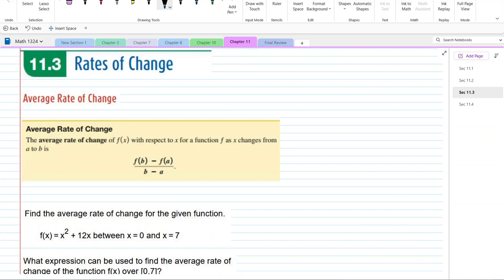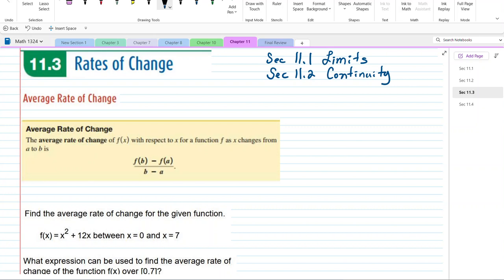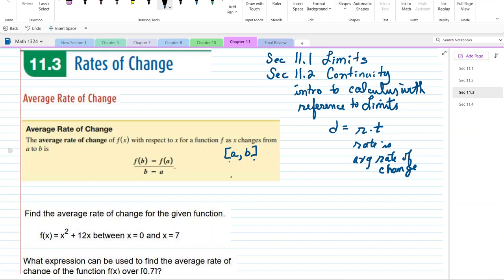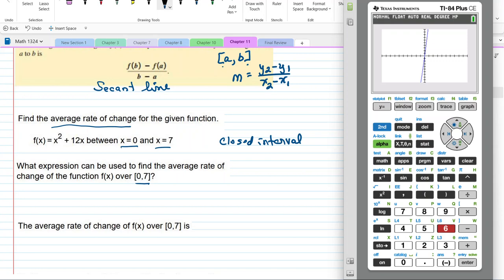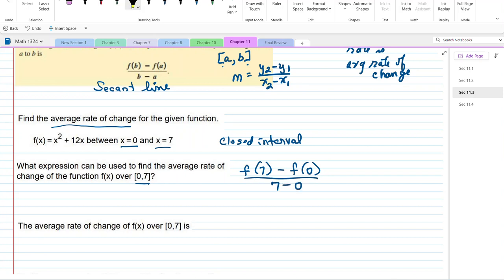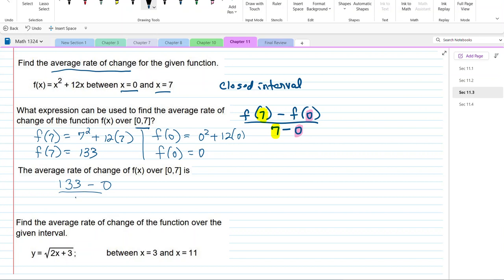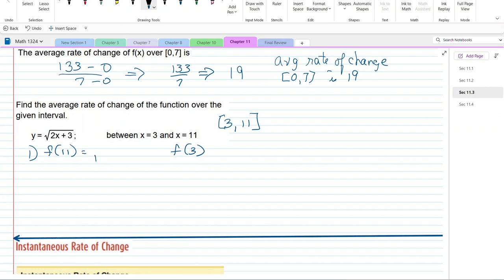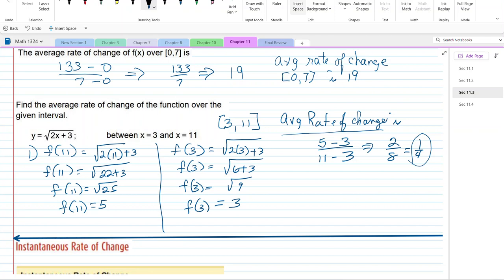M1324 Sec 11.3 Part A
AVG RATE OF CHANGE